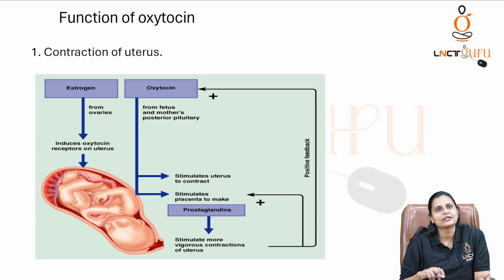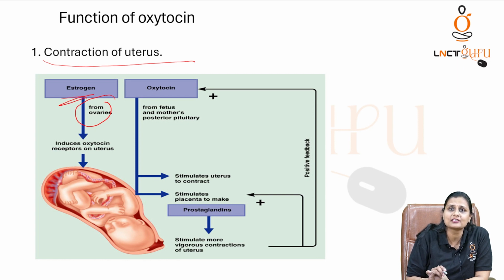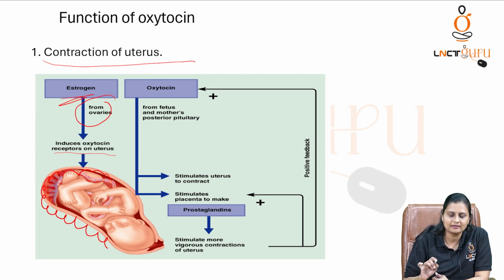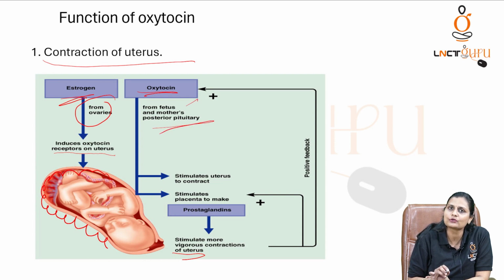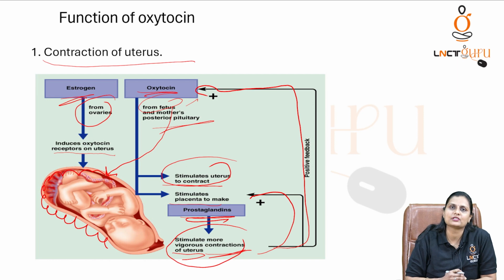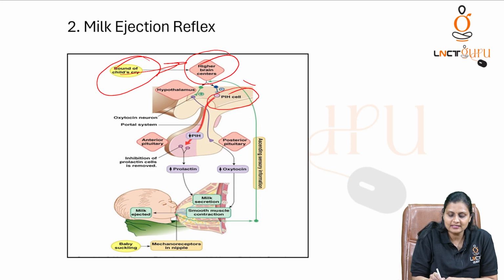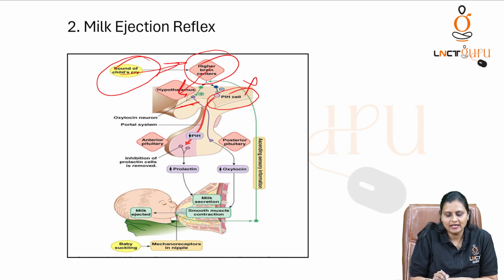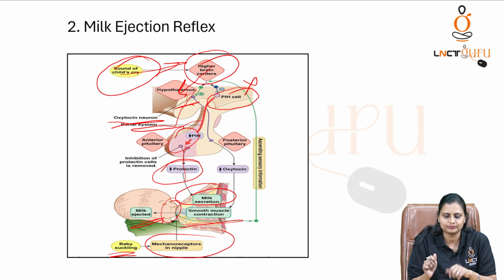FUNCTIONS OF OXYTOCIN Dr. Garima Suryavanshi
Learn the concepts of Physiology for University exams and other exams with your guru Dr. Garima Suryavanshi